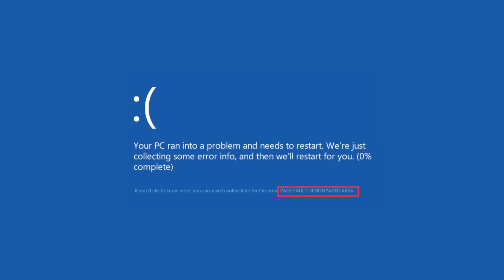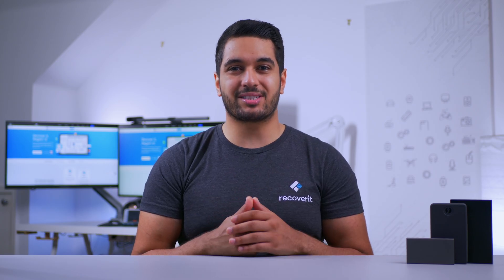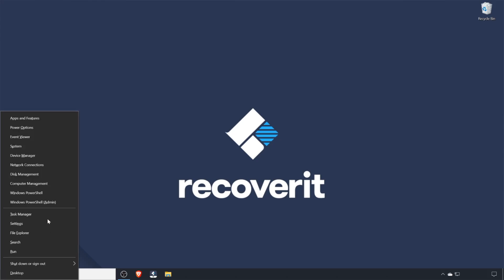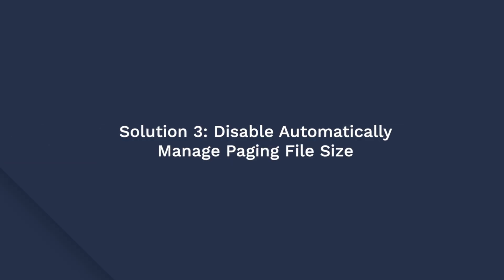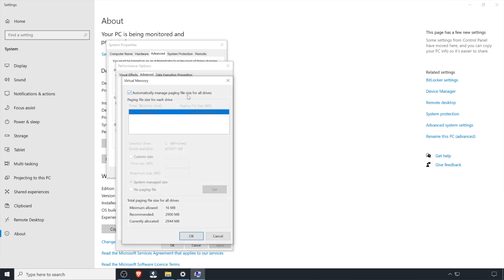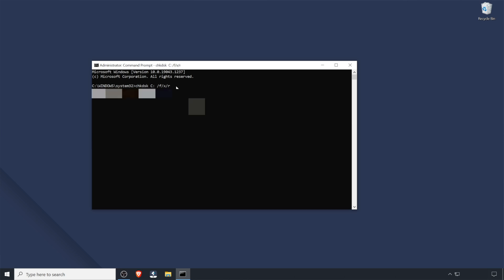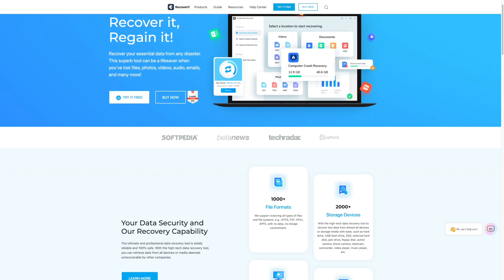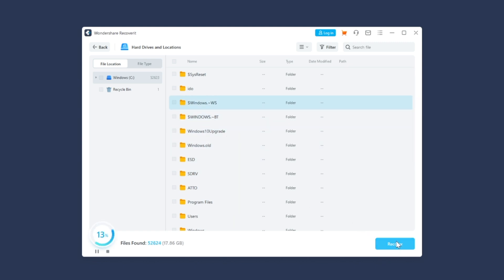How to Fix The ‘Page Fault in Non-Paged Area’ BSOD in Windows 10?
How to fix stop code page_fault_in_nonpaged_area error in Windows 10? There are 5 solutions in this video. Text guide

‘Page Fault in Non-Paged Area’ error is one of the many BSOD errors that crash the system and triggers the blue screen of death. While the error usually goes away after a simple restart, there are a few situations when it may persist, causing your system to repeatedly run into the blue screen. Unlike many other blue screen errors, this one is commonly associated with hardware components. In fact, in 90% of the cases, the blue screen error occurs due to a damaged or faulty RAM. But, in some situations, several other factors can also trigger the said error. These factors include:
● Corrupt System Files
● Incompatible/Outdated Drivers
● Bad sectors on your hard drive
● Presence of malware on your system

To fix the “page fault in nonpaged area” error, you can follow the solutions in the video step by step.

Timestamps:
0:00 Intro
1:04What Causes ‘Page Fault in Non-Paged Area’ Error?
1:50 Solution 1. Update Device Drivers
2:37 Solution 2. Run Windows Memory Diagnostic Tool
3:17 Solution 3: Disable Automatically Manage Paging File Size
4:04 Solution 4: Check Your Disk for Errors
4:55 Solution 5: Run SFC to Repair Corrupt System Files
5:34 How to recover unsaved or lost data due to page_fault_in_nonpaged_area error?